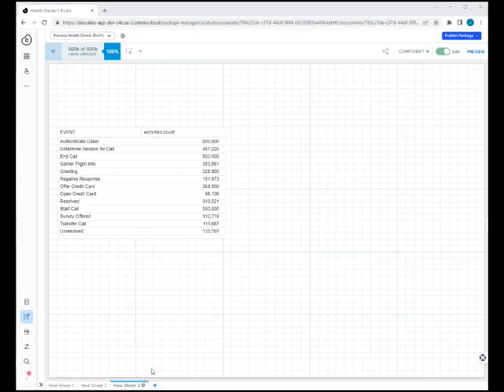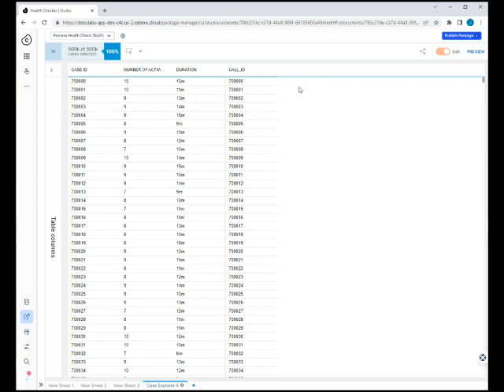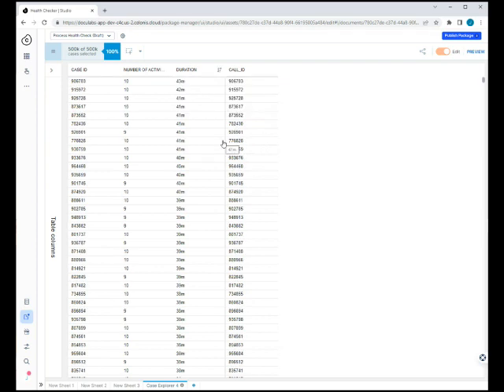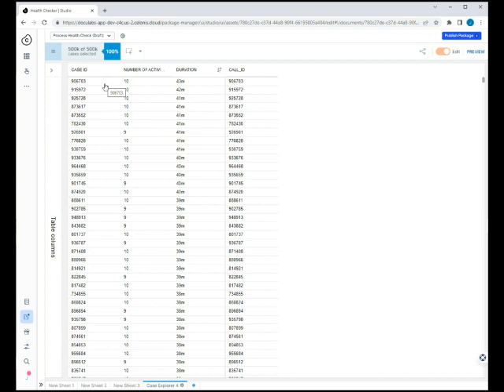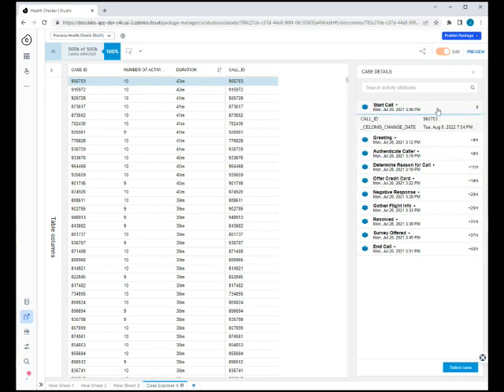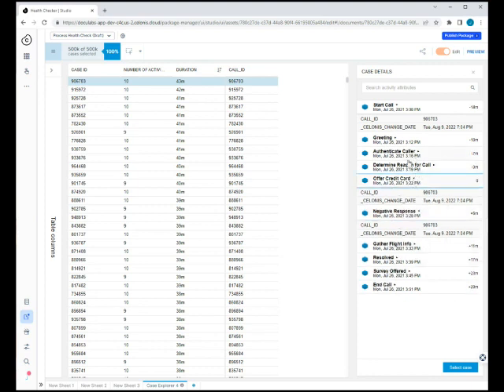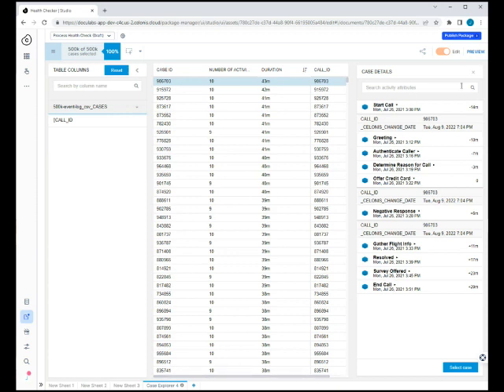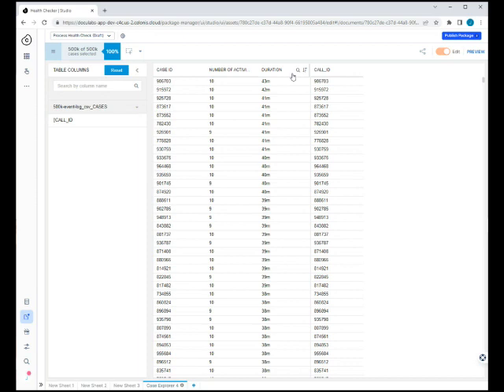Celonis PQL Like & In-Like Functions - A ProcessMiningIQ Tutorial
James gives a brief overview of how to jump into the Case Explorer and where to find insights.
We can help your team take advantage of these tips -- and even find new ones! See all that Doculabs has to offer